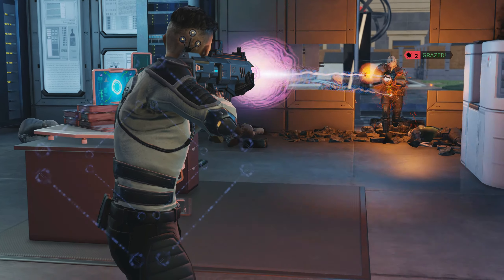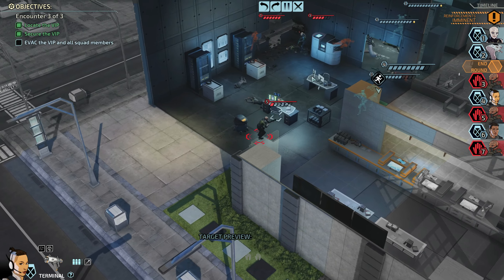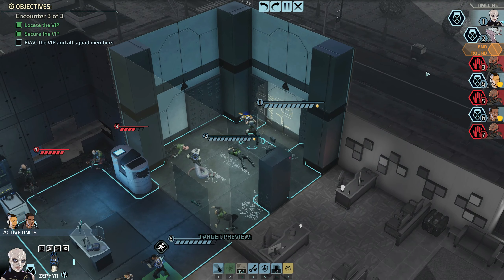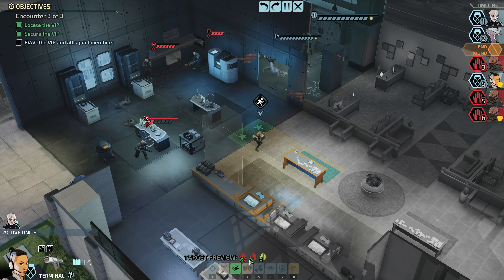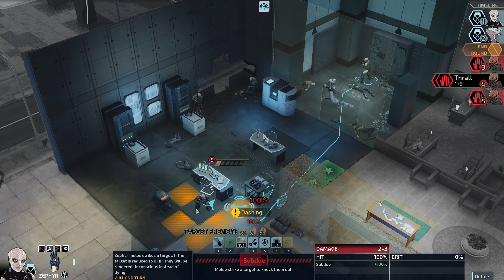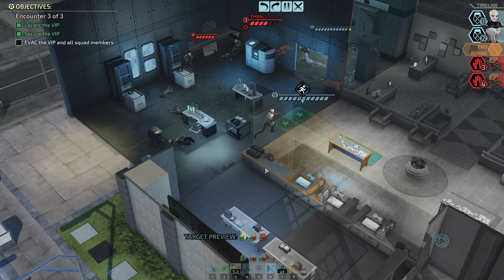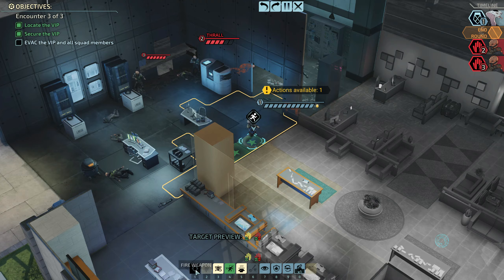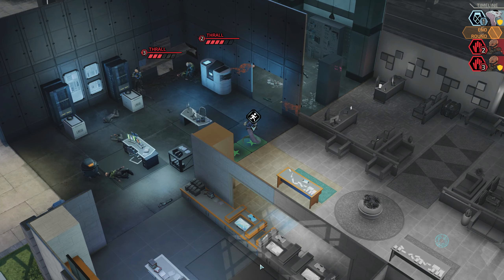Green Actions Work Out Of Turn - Chimera Squad Tactics 1 - Ranneko's Tuesday Tips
Turns out you do not need it to be your turn to use an green actions, so you can safely camp that evac spot whilst reinforcements pour in.